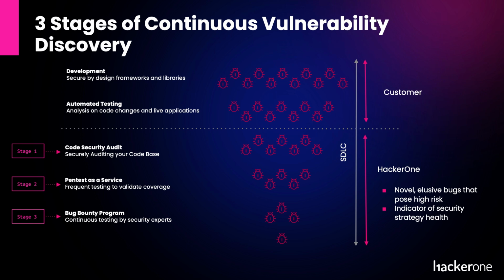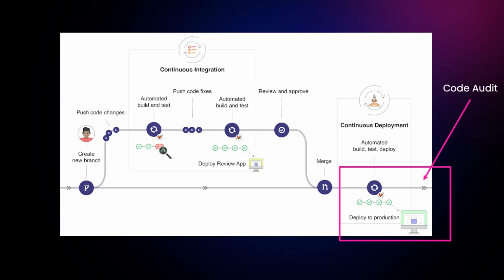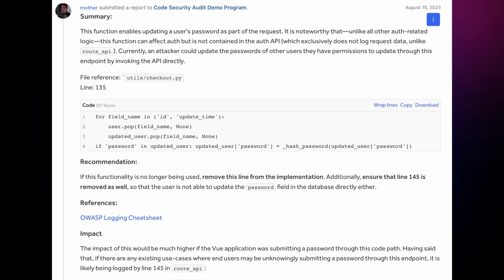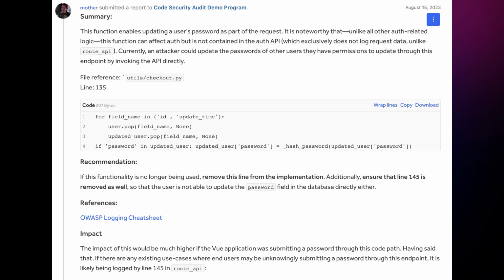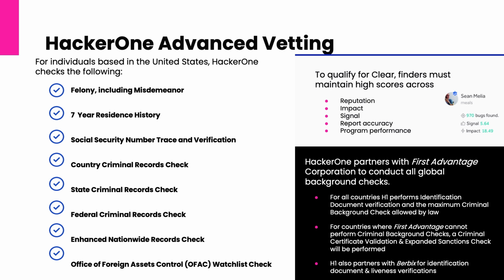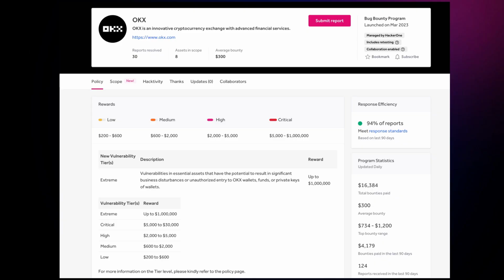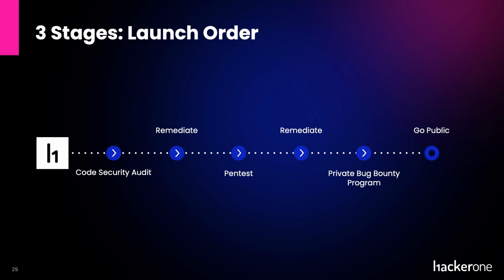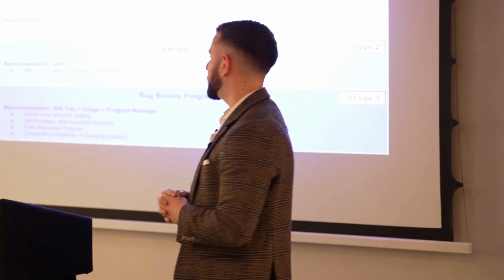Three Stages of Continuous Vulnerability Discovery